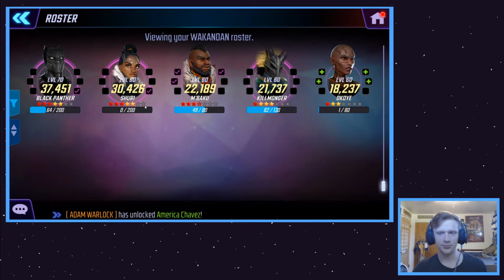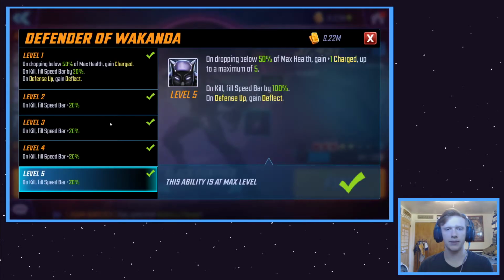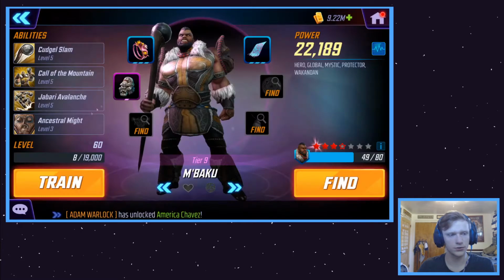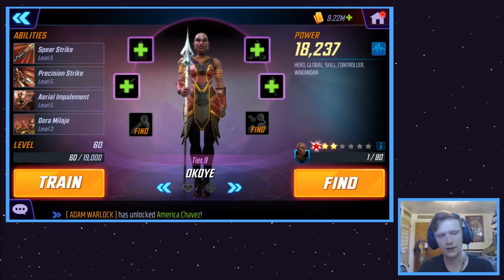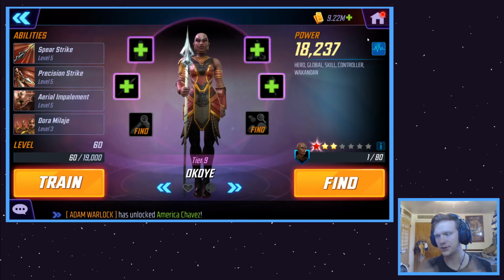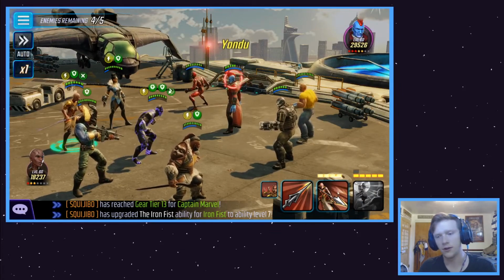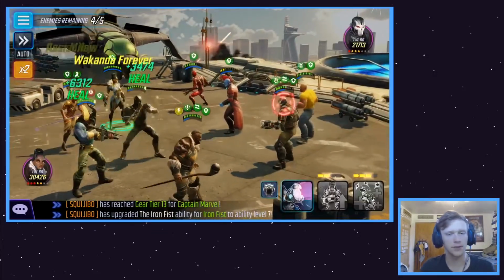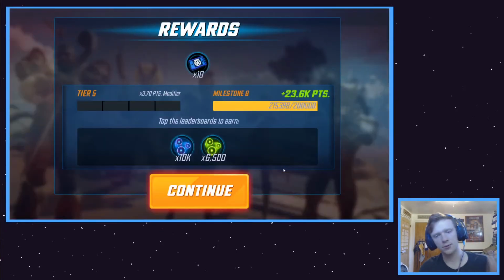Wakandan Team Overview | Marvel Strike Force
3/5 isn't bad

► ►  Songs Used -
Not Red Foxy - jimmysquare
Voyage - Paradise
Tonez&Re-C - Kyoto
Night Tempo - If You Love Me

I upload videos mainly surrounding DC Unchained and Marvel Strike Force! Hope you decide to stick around for a while!